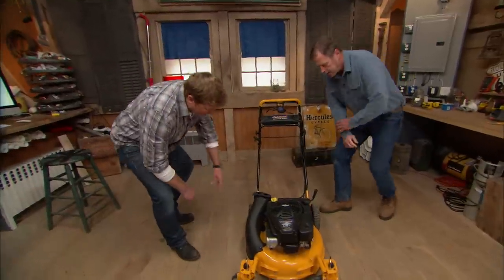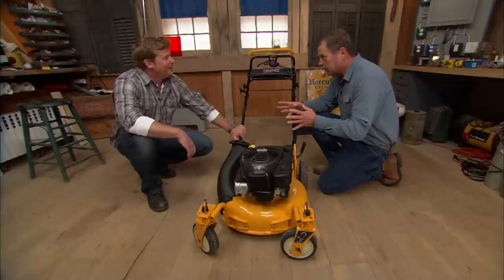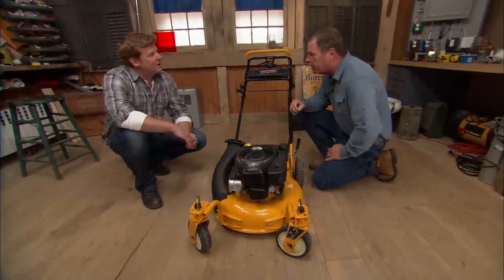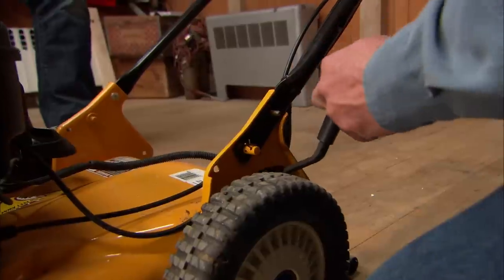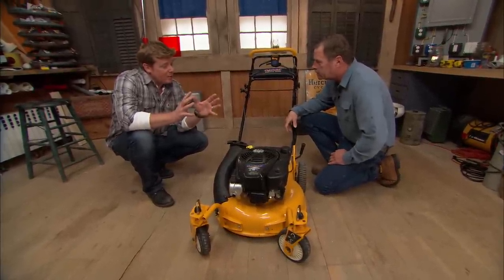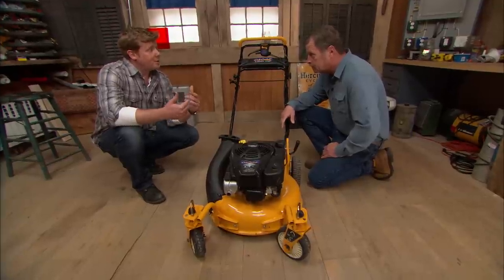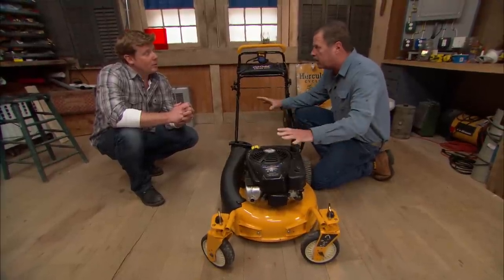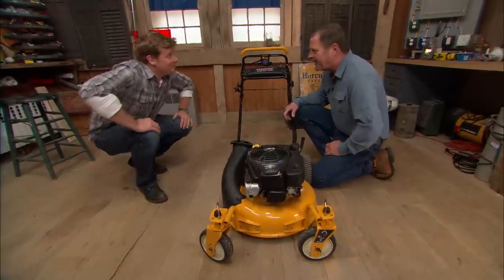How To Adjust A Lawn Mower's Cutting Height | Ask This Old House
Landscape contractor Roger Cook demonstrates how to adjust a lawn mower's cutting height based on the season to ensure the healthiest lawn.

Roger Cook teaches Kevin O'Connor about lengths to consider when mowing the lawn.

Roger recommends making a short cut early in the season, a longer cut during the summer to shade the soil, and then short again in the fall.